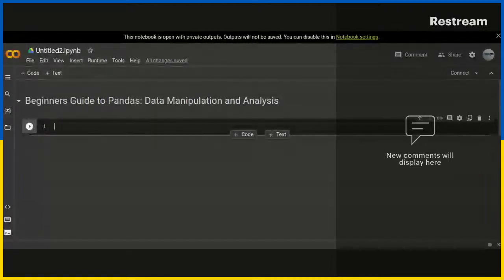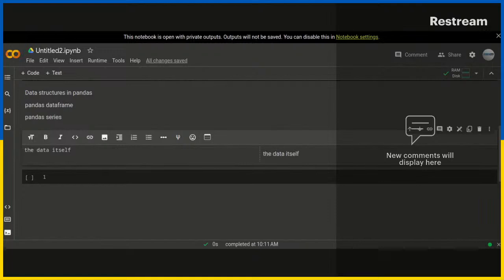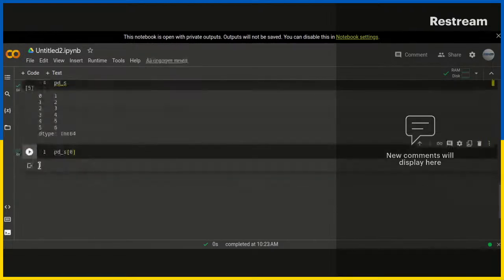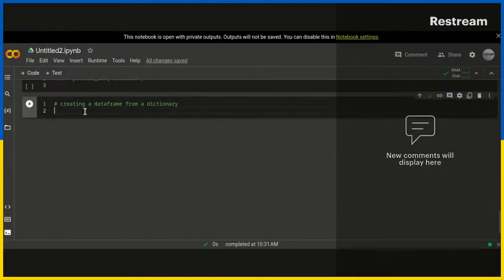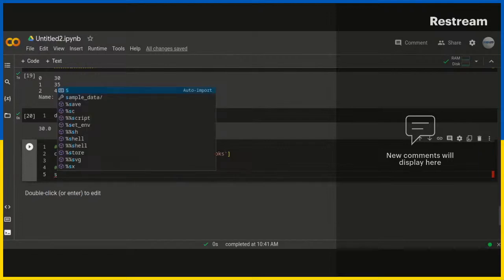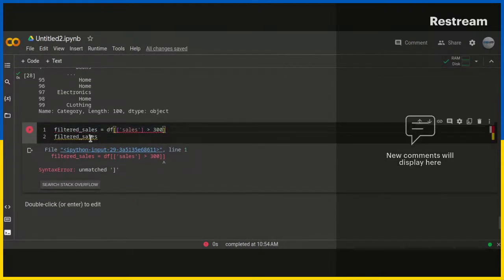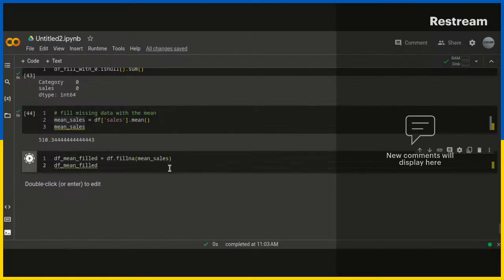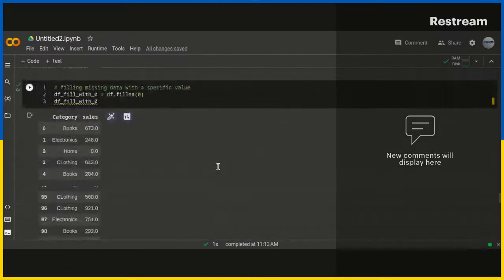Beginner's Guide to Pandas: Data Manipulation and Analysis in Python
In this step-by-step pandas tutorial, you will learn the fundamentals of Pandas, the powerful data manipulation and analysis library in Python. This beginner-friendly tutorial covers everything you need to know to get started with Pandas. Explore data structures, create and manipulate DataFrames, clean and preprocess data, perform aggregation and analysis, and visualize your findings. Gain essential data analysis skills and unlock Pandas' full potential in your projects. No prior experience is required. Dive into the world of data with Pandas today!

                         COME AGAIN!